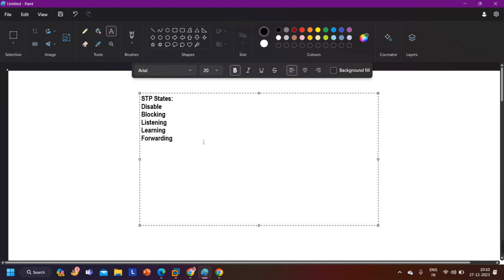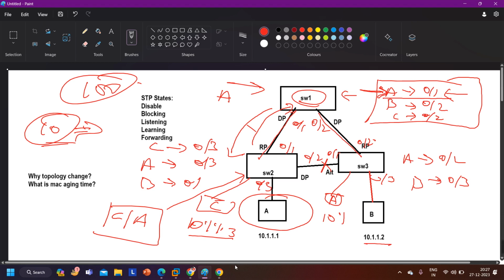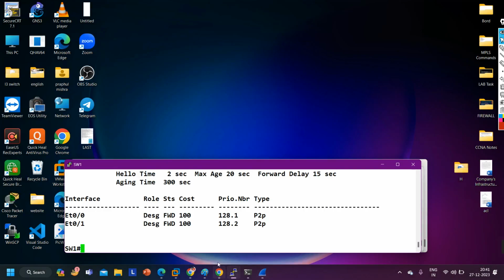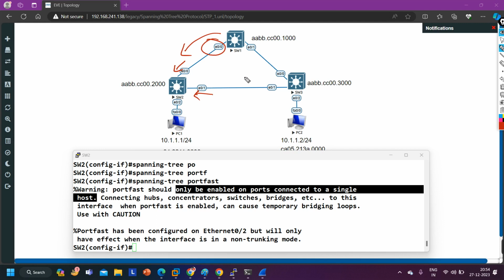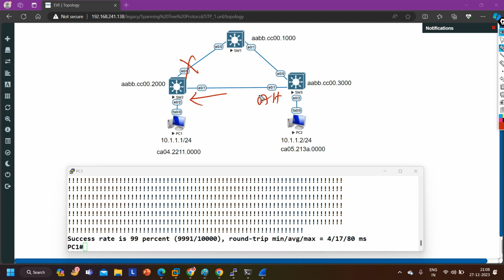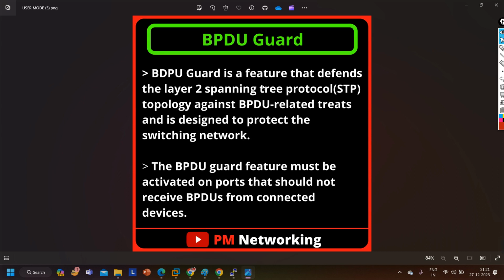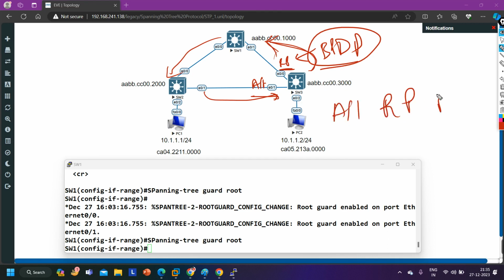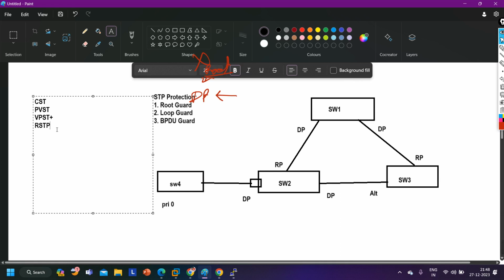DAY 40 | stp topology change